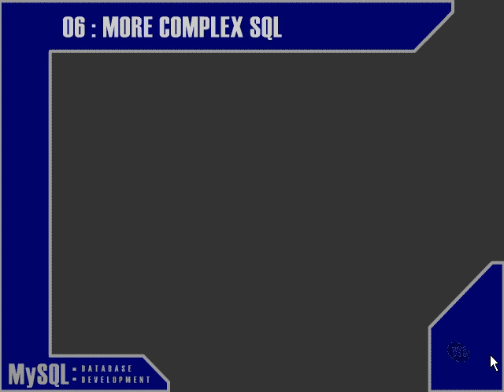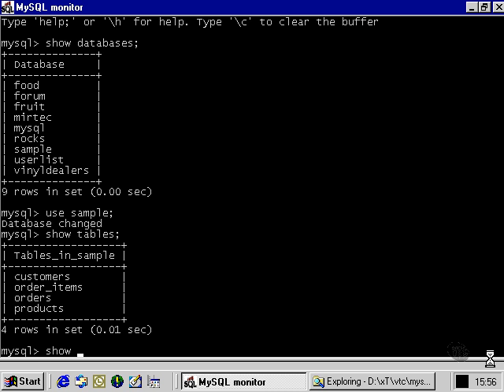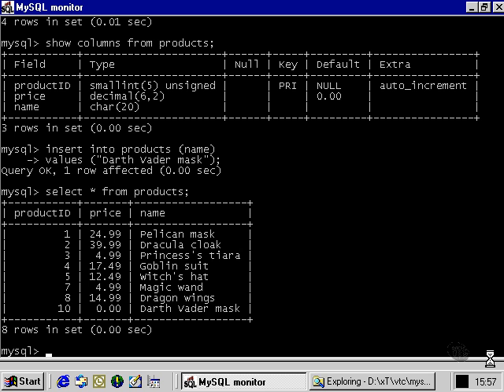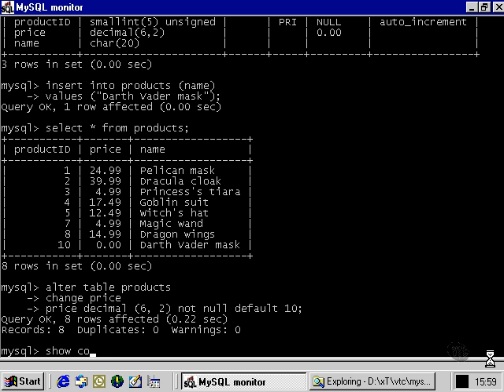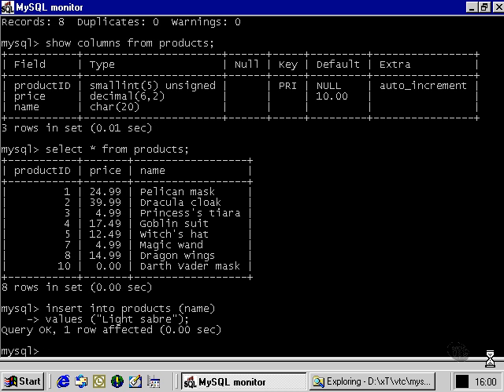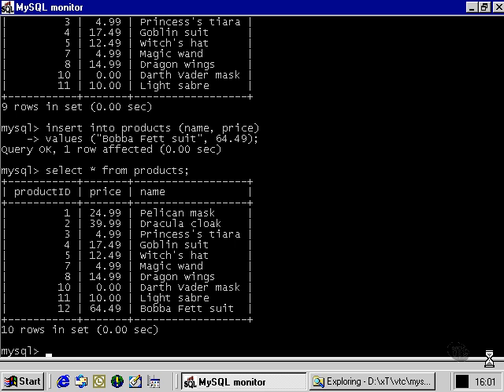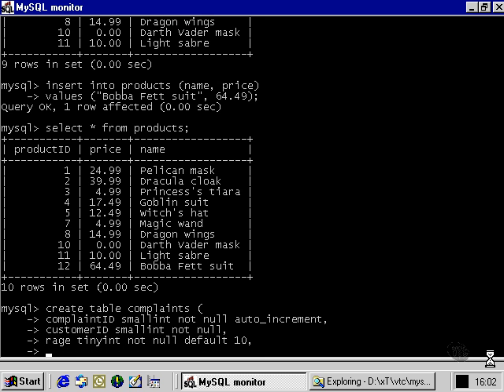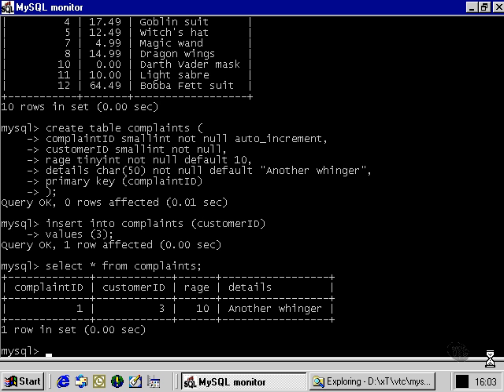0601 Using Default Data